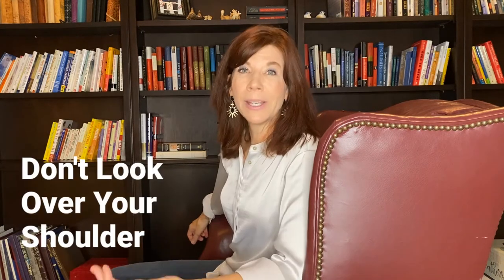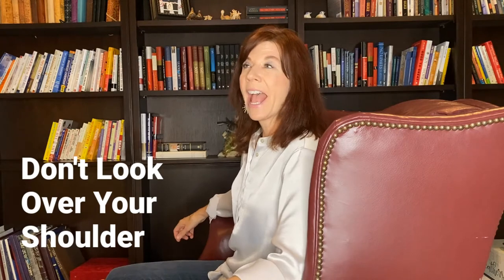Six Ways To Demonstrate Listening / Presence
When you demonstrate that you are truly listening and present with someone, they feel heard, understood and valued. This video highlights six ways to demonstrate listening and presence.